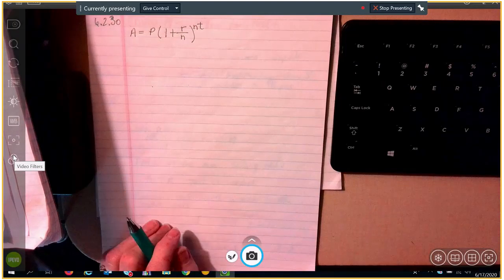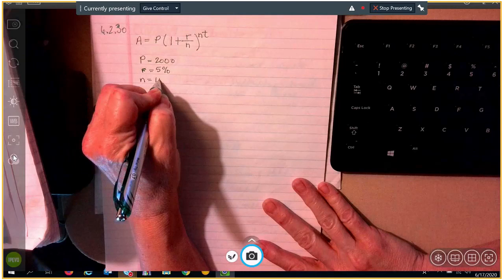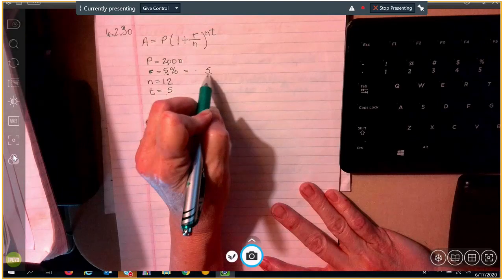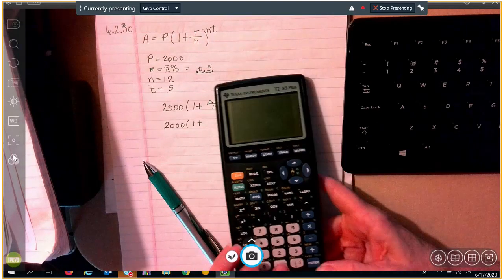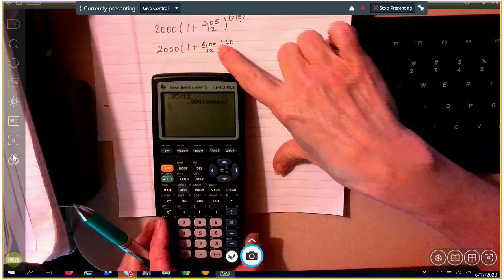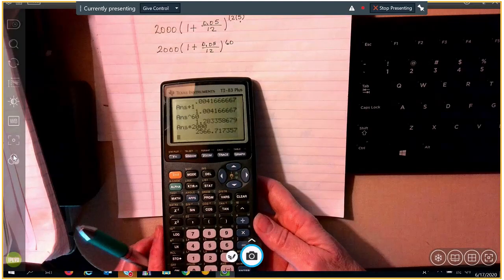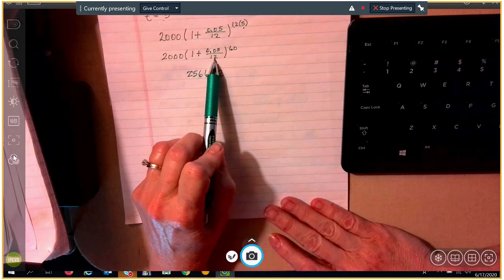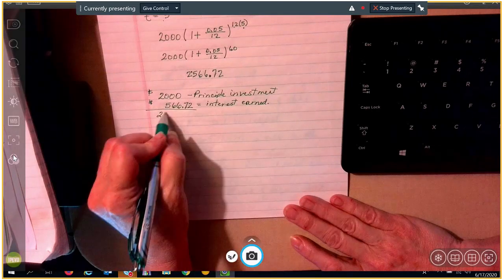Barnett, Andrea W Wednesday, June 17, 2020 MAT 155 MLP 6 2 30